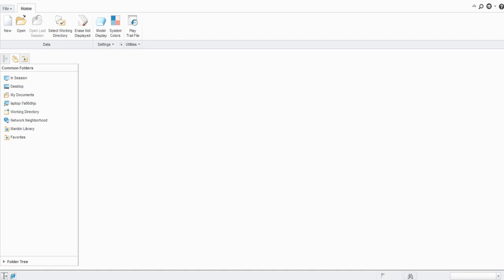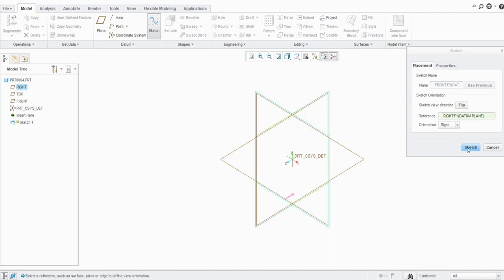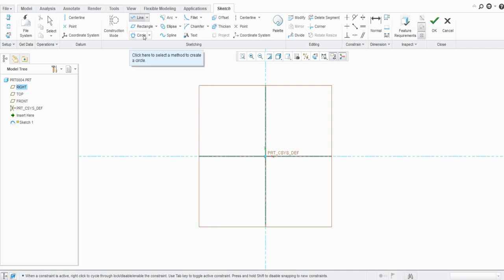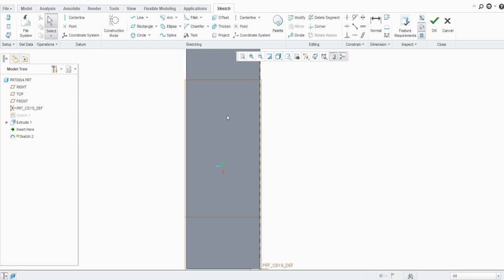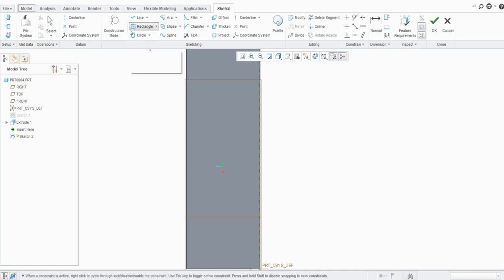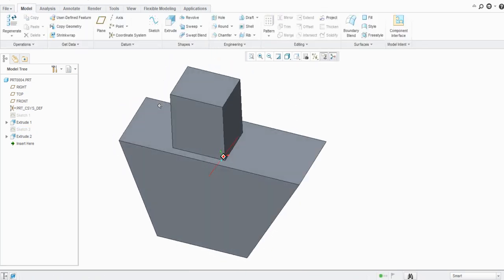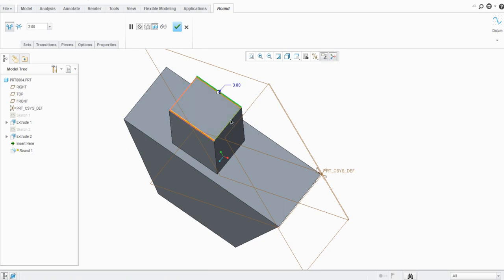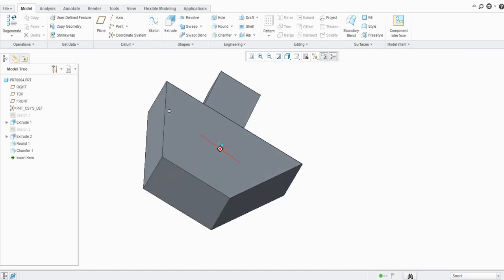Using Keyboard shortcuts for all the commands in Creo Parametric